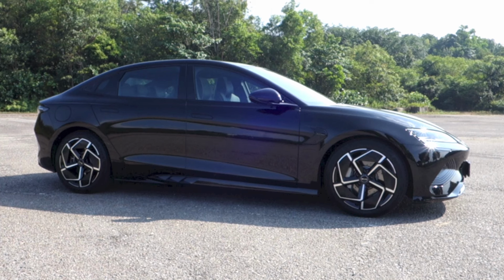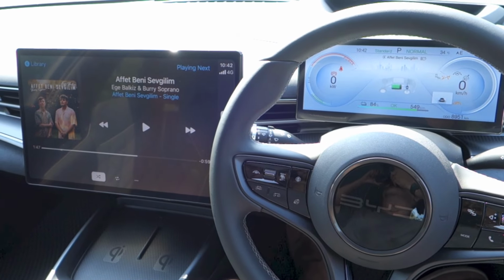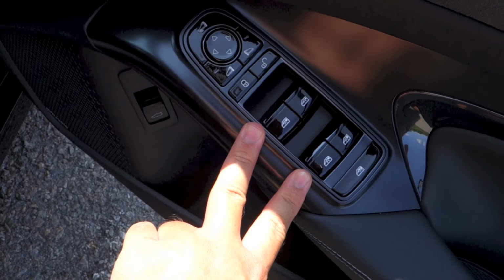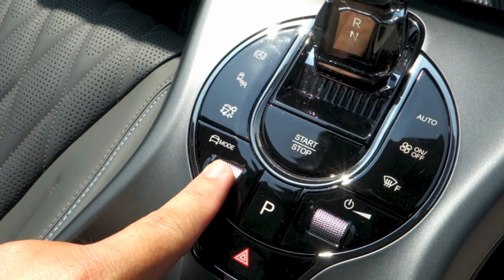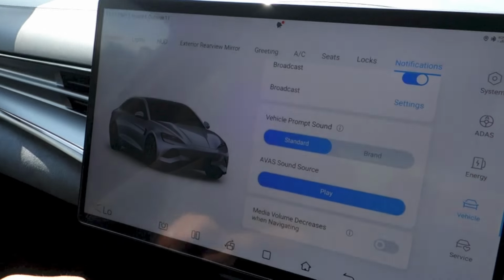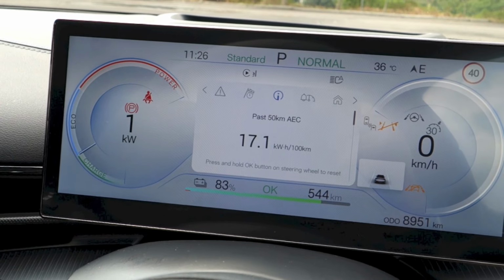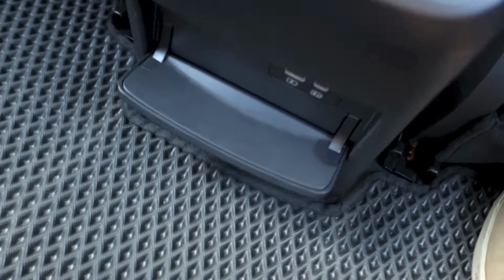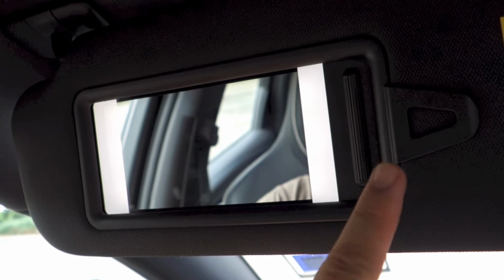2024 BYD Seal Extended Range Premium Start-Up and Full Vehicle Tour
Hello everyone!  Today's video will be about the Malaysian-spec 2024 BYD Seal four-door saloon with an electric motor powered by an 82.56 kWh lithium iron phosphate BYD Blade battery producing 309 hp (313 PS) paired to a 1-speed automatic in the Premium trim.

Below is the list of current Seal four-door saloon variants available in Malaysia as of 12th October 2024.  I arranged it from the cheapest to the most expensive.

Seal Standard Range Dynamic automatic
Seal Extended Range Premium automatic
Seal AWD Performance automatic

Video was filmed in - August 2024.

Exterior colour - Cosmos Black
Upholstery - Thaumas Black genuine leather

Regards,
alexlovesmac